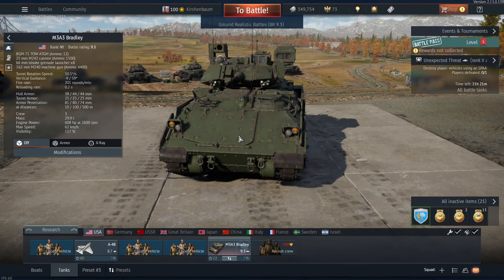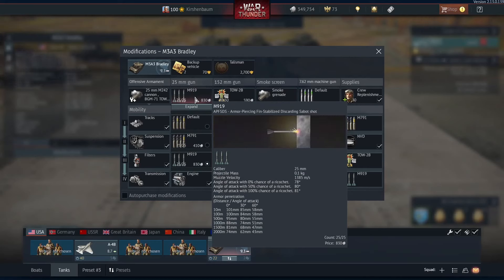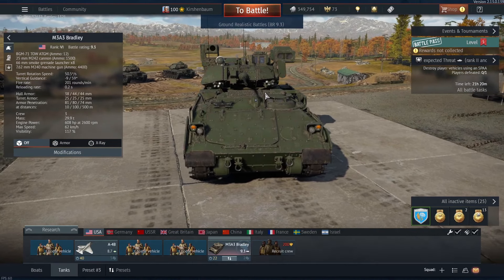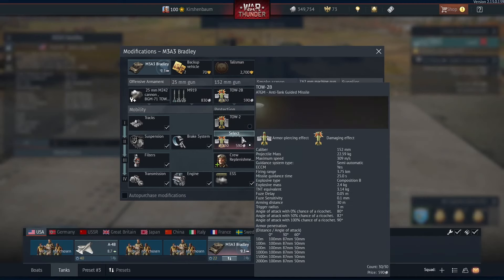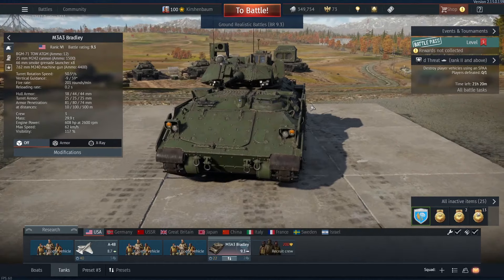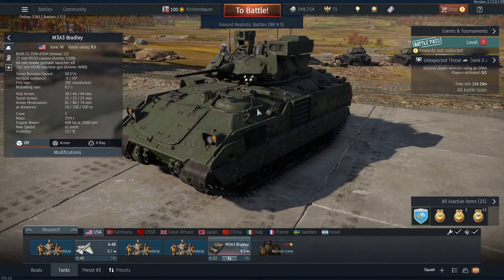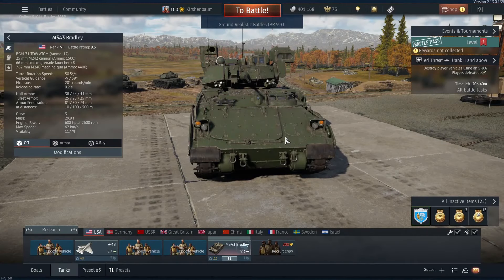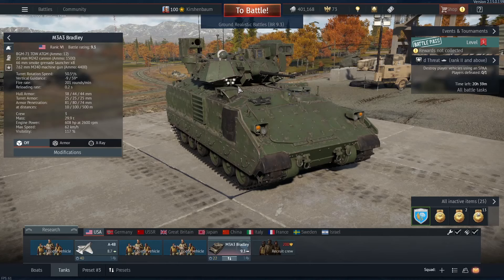Versatile IFV | M3A3 Bradley - War Thunder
Music from AleXZavesa de Pixabay